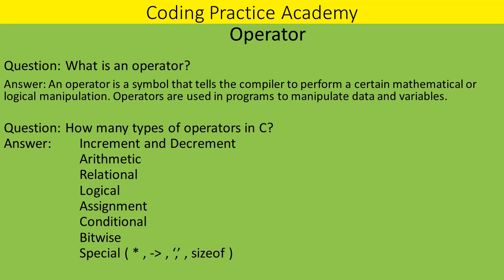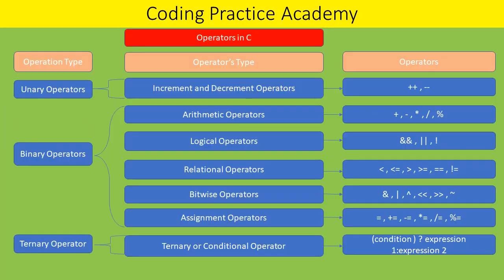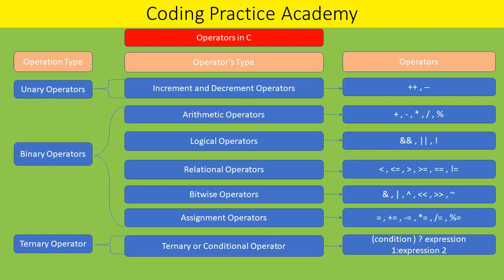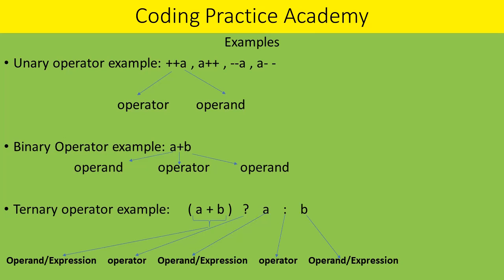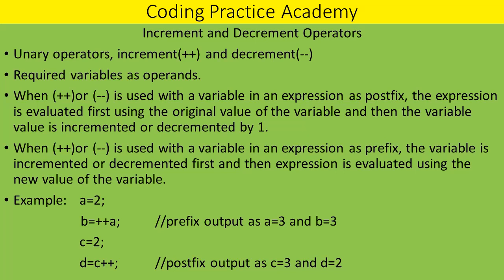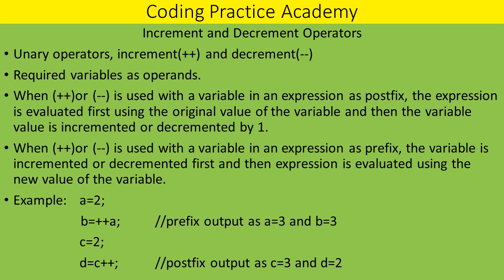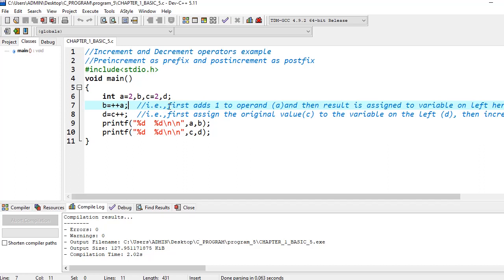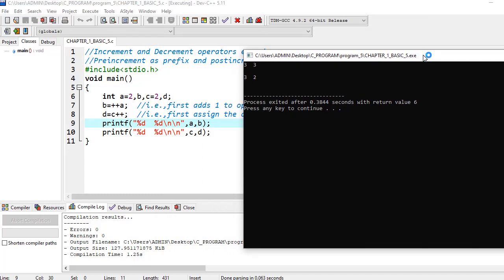C Programming | Increment(++) and Decrement(--) Operator| Tutorial 8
This lecture explains details regarding C operators. Unary, Binary and Ternary operations along with Operators and operation.
The unary operator increment(++) and decrement(--) are discussed here with practical implementation.